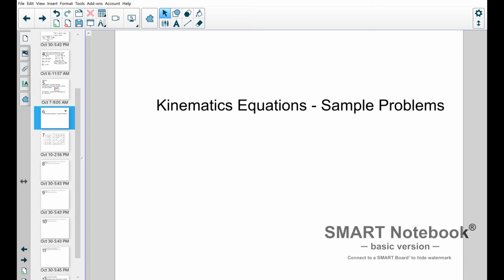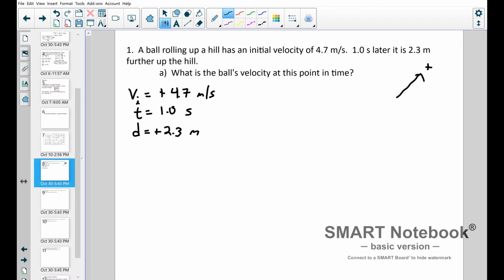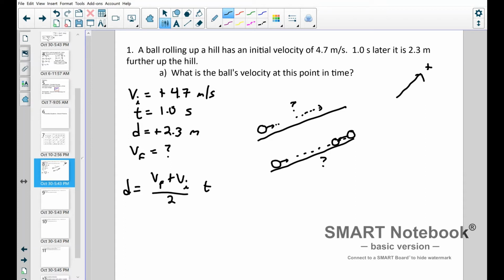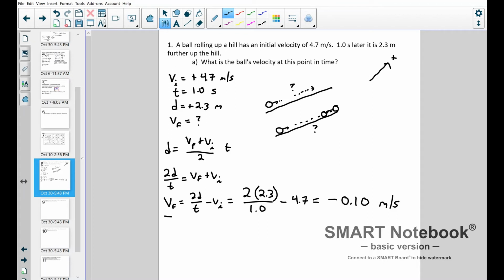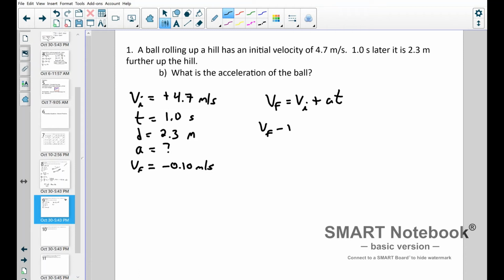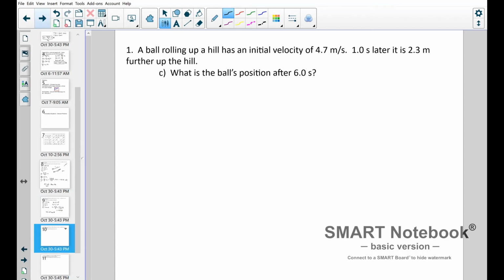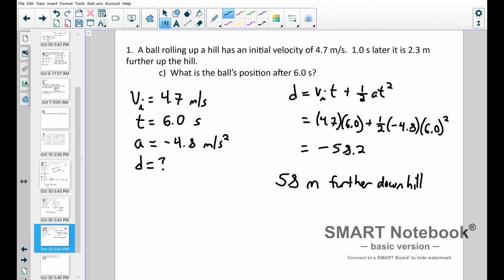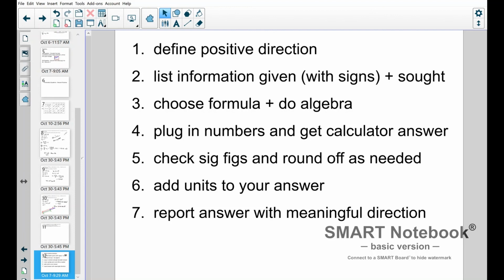Equations of motion example problems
3-part worked example of using the kinematics equations for constant acceleration, including reporting the final answer with proper sig figs, units, and a meaningful direction.